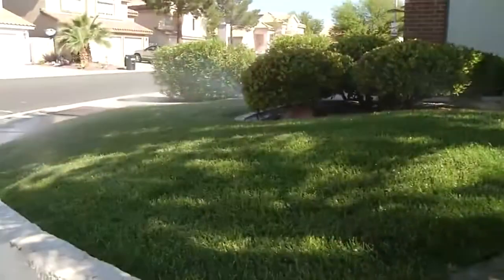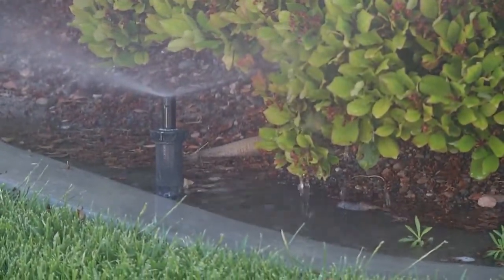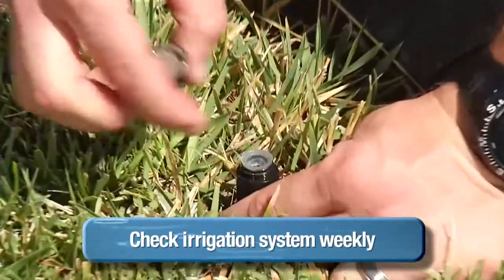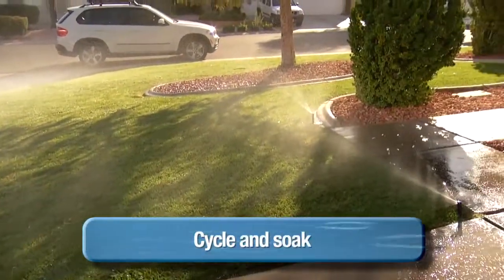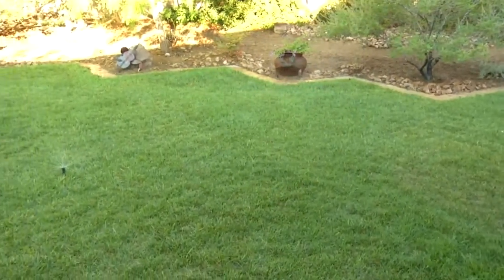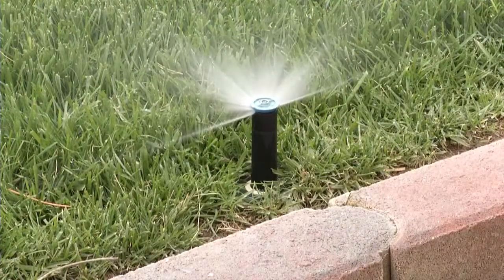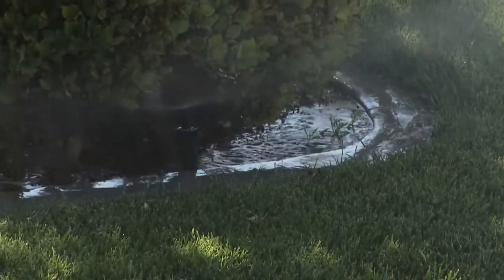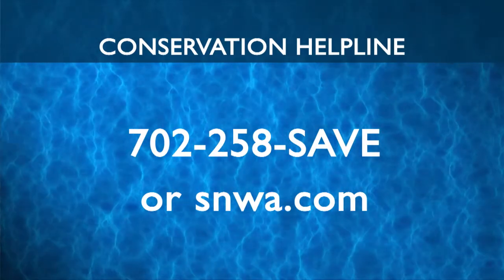Spring Watering and Water Waste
Learn how to reduce water waste and comply with mandatory spring watering restrictions.